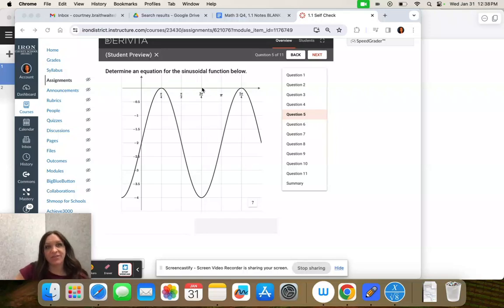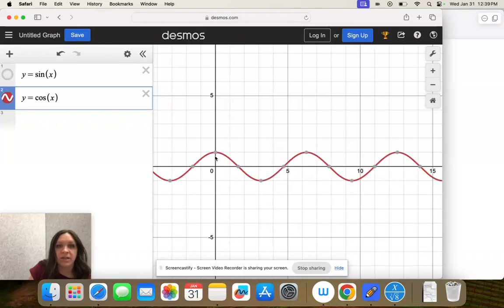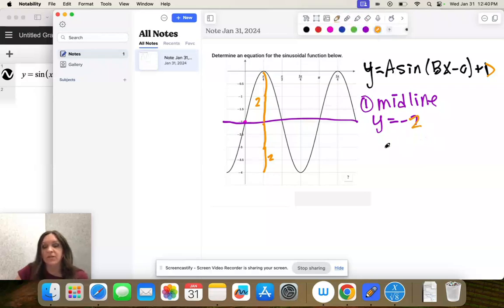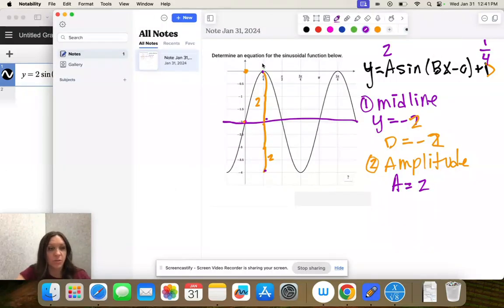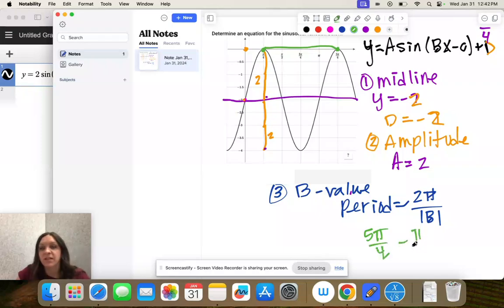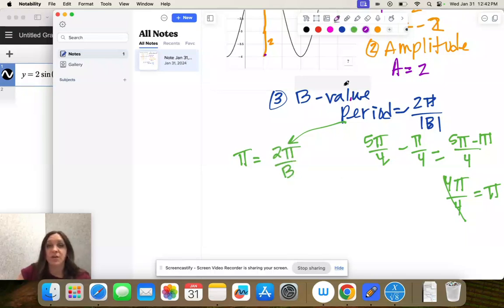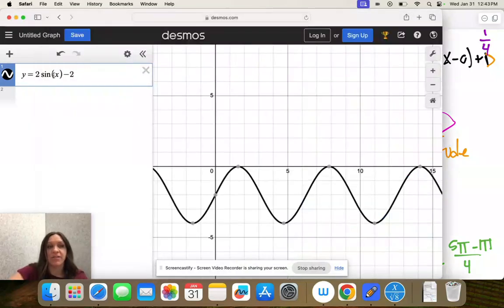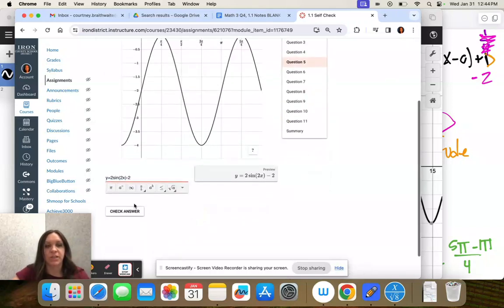Math 3 Q4, 1.1 #5